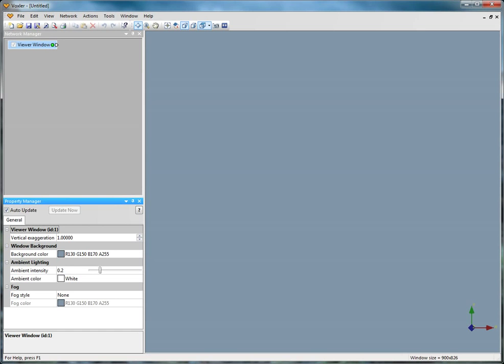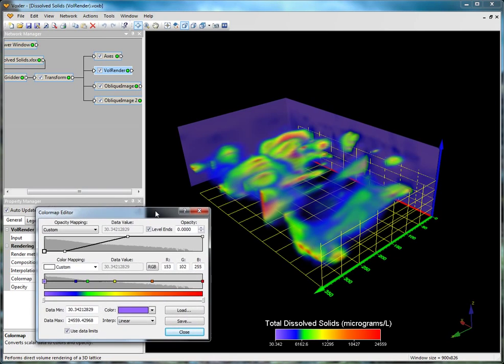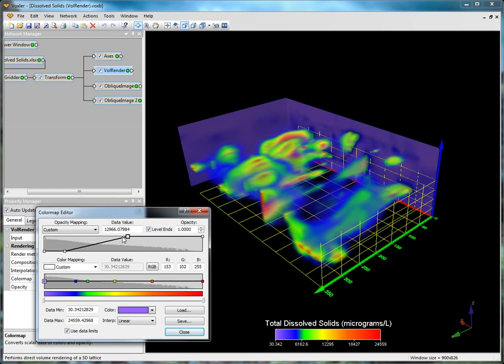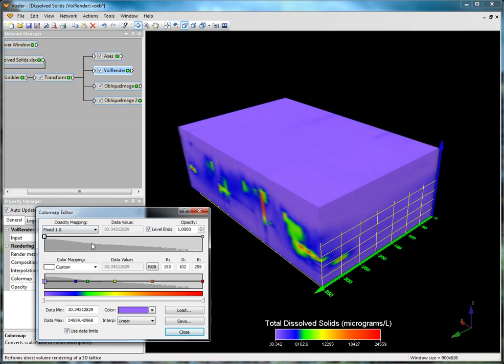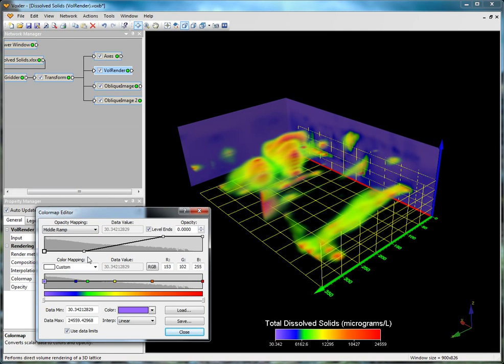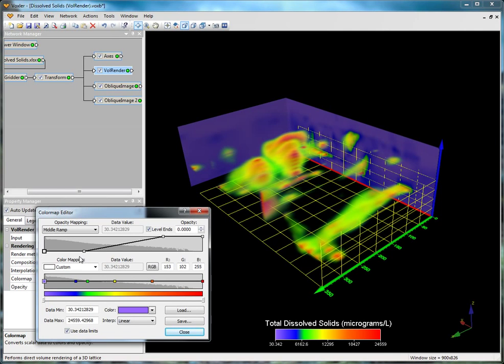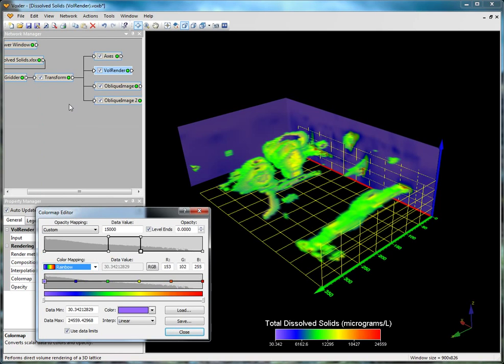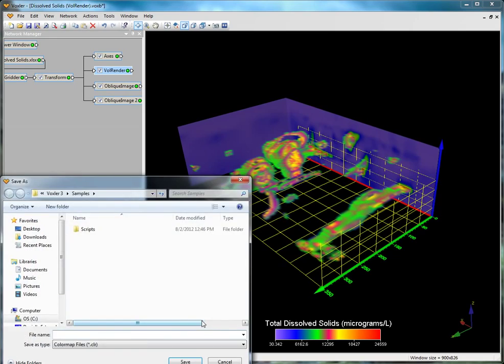Voxler - edytor ColorMap